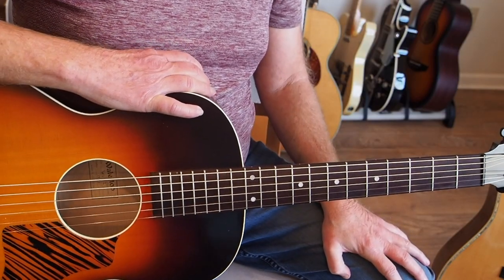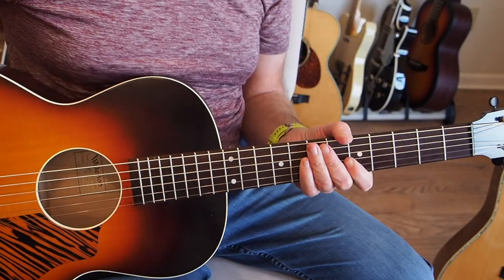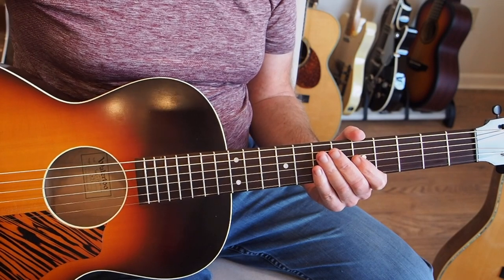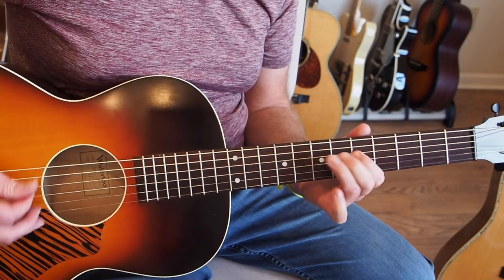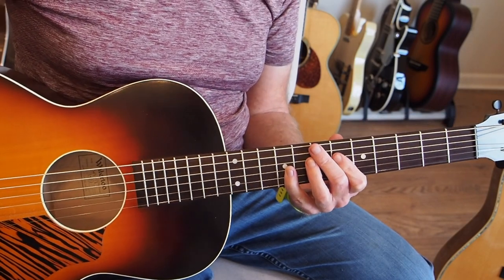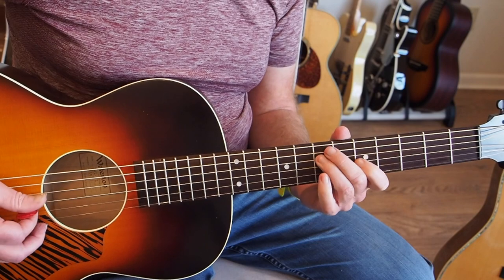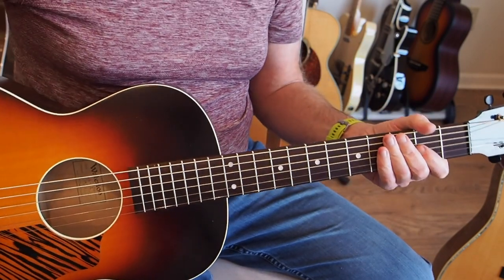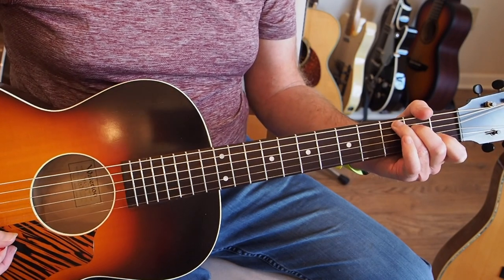My God tutorial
composer- Ian Anderson. Instruction on method for this great song from 1971.